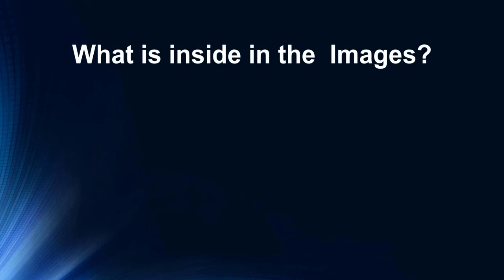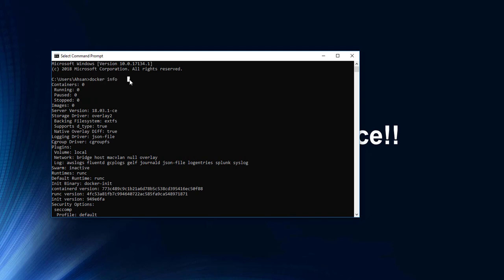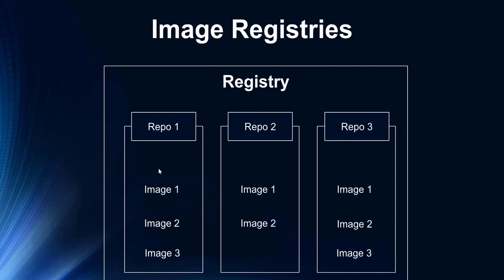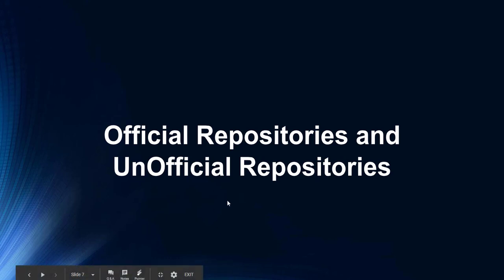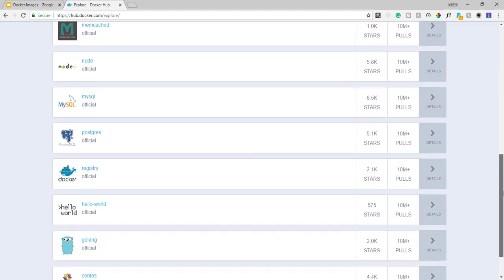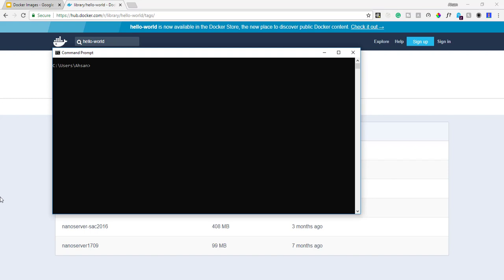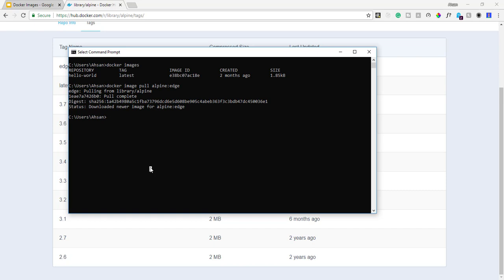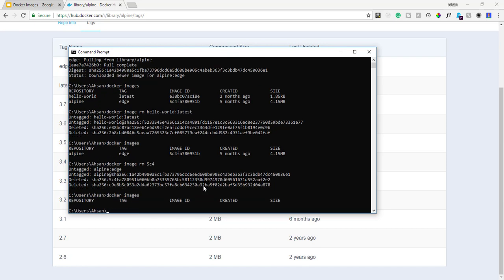Learn Docker -- Images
In this video you'll learn:
 1) What are the Images?
 2) Why use Images In Docker?
 3) What is inside in the images?
 4) Some practice of Images
 5) What is Image Registry?
 6) How to repositories work?
etc .

HAPPY LEARNING!!